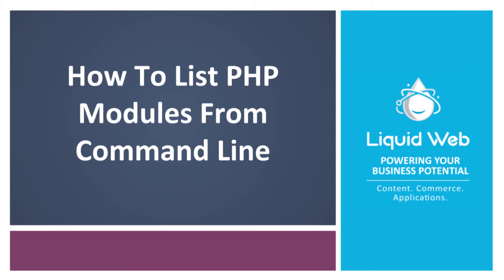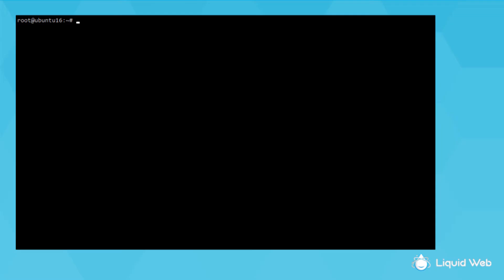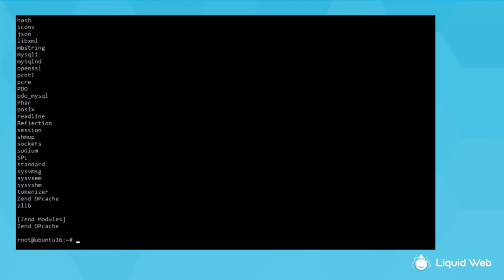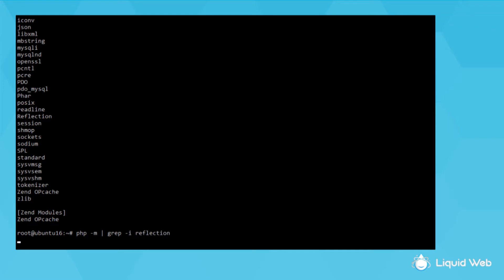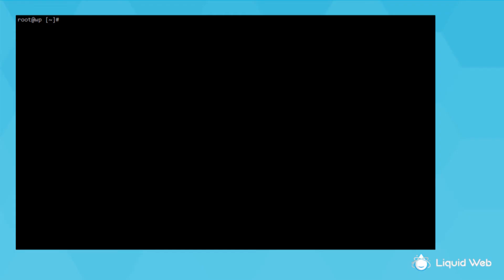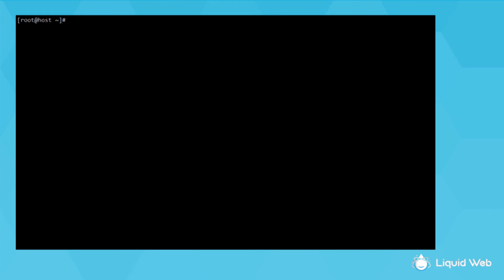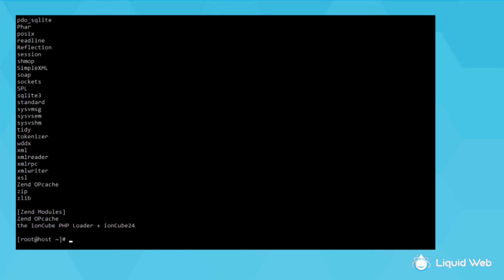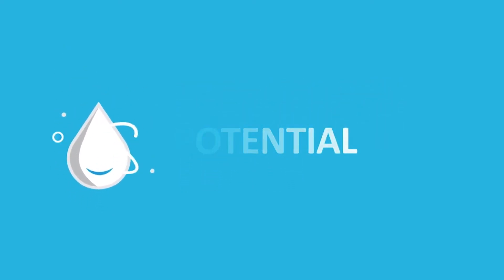List PHP Modules from the Command Line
In this video, we describe how to list PHP modules from the command line.

Commands used:
php -m
php -m | grep -i reflection
/opt/cpanel/ea-php73/root/usr/bin/php-cgi
/opt/cpanel/ea-php73/root/usr/bin/php-cgi -m
/opt/remi/php73/root/usr/bin/php-cgi
php73 -m
php56 -m
php54 -m

For more information about this and other topics, visit us